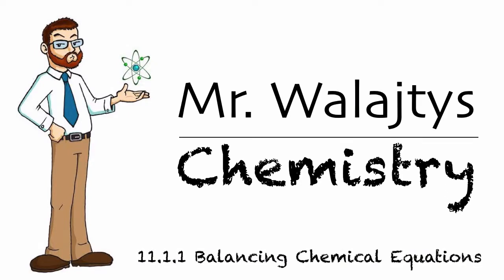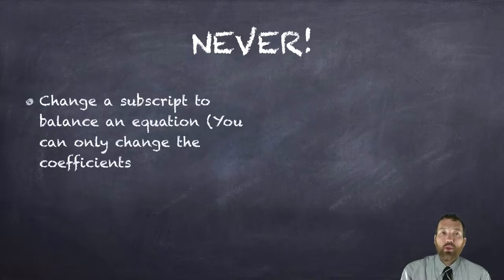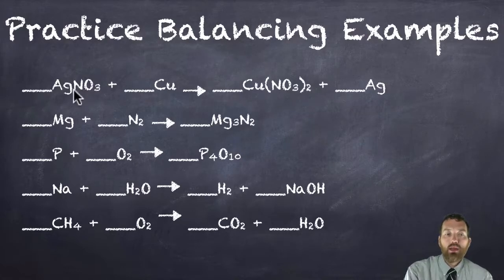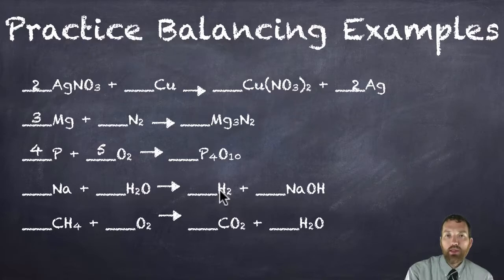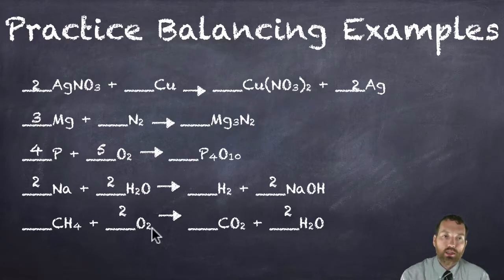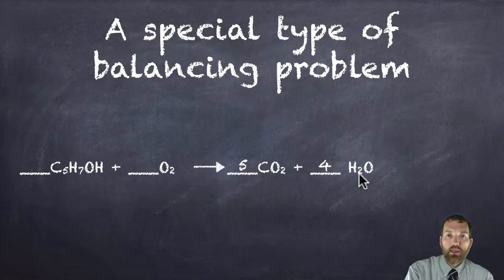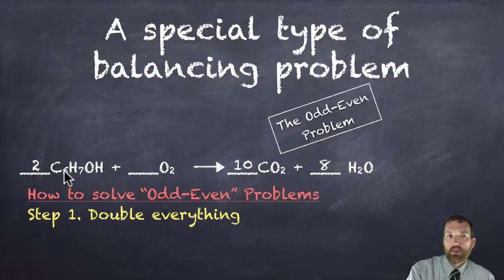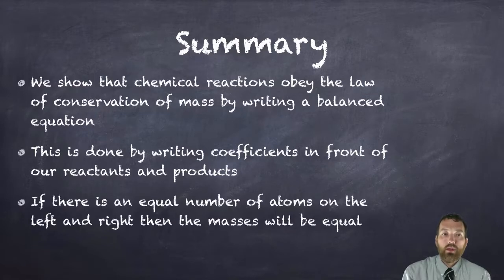11.1.1 Balancing Chemical Reactions